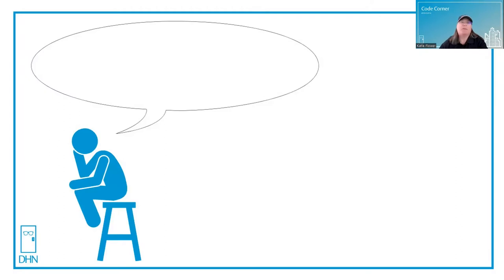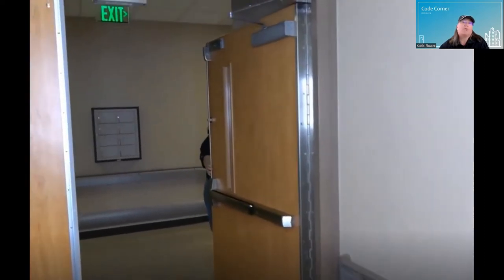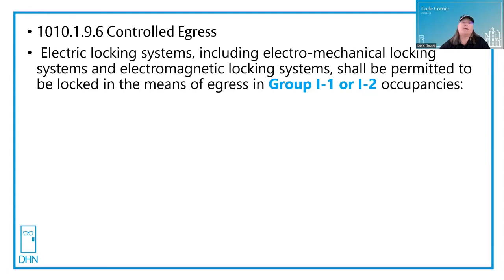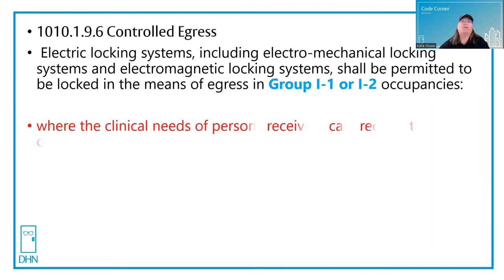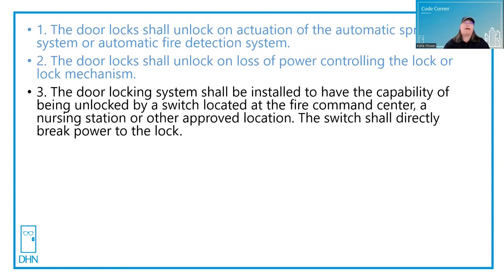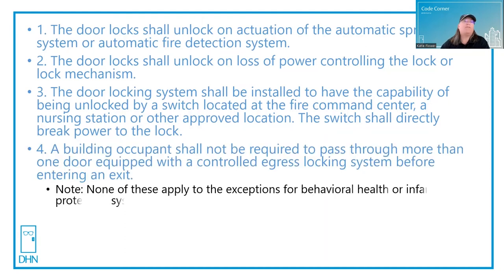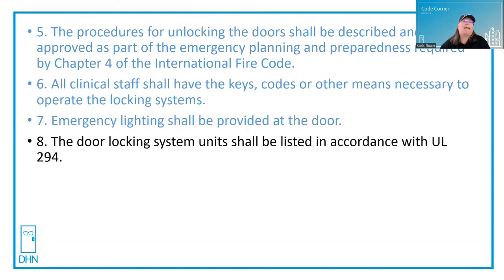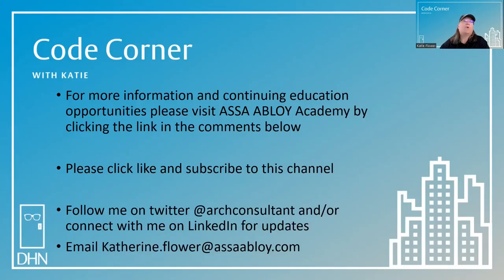Code Corner - What is Controlled Egress?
Katie tells us what controlled egress is and where it can be used.